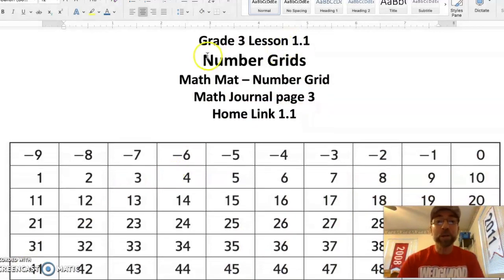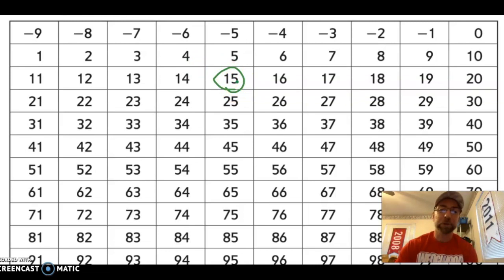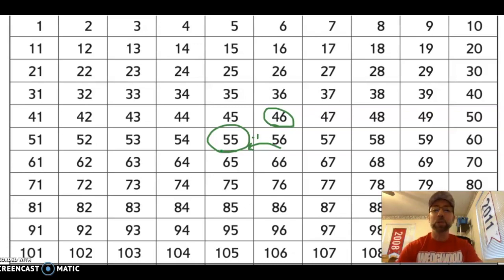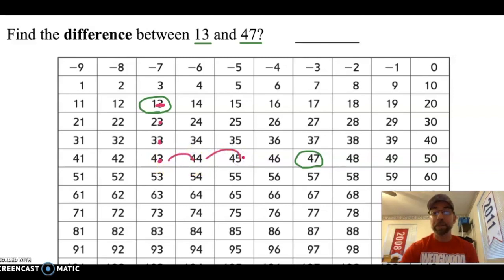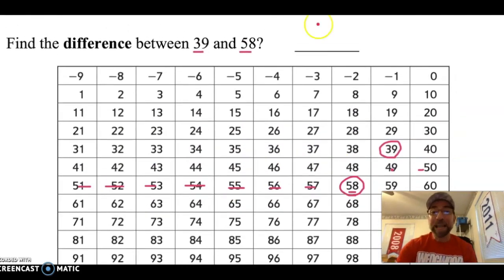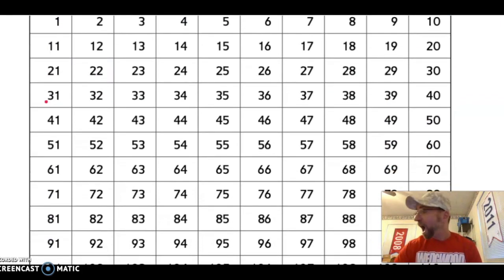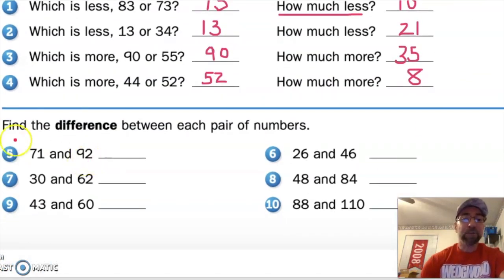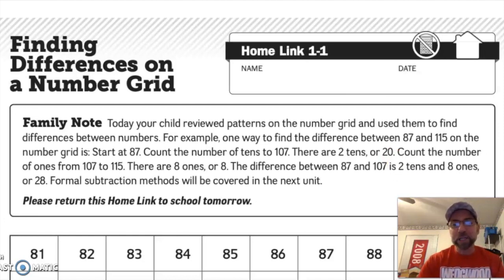Grade 3 Lesson 1.1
Everyday Math
Grade 3
Lesson 1.1 'Number Grids'